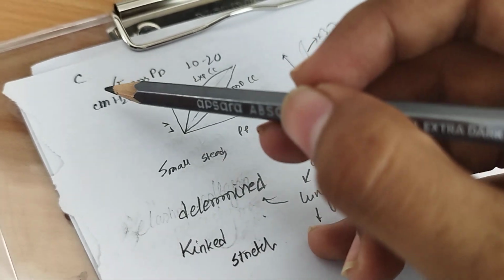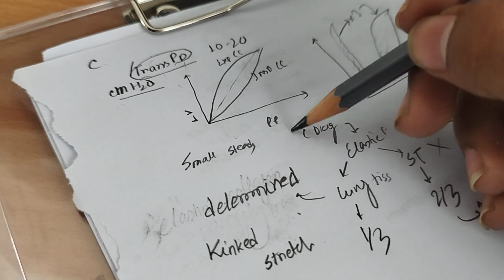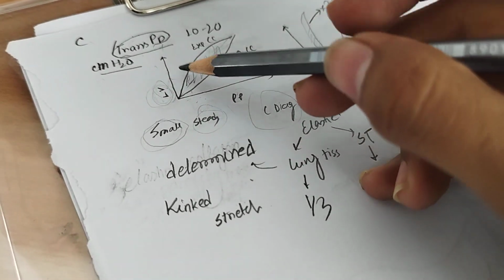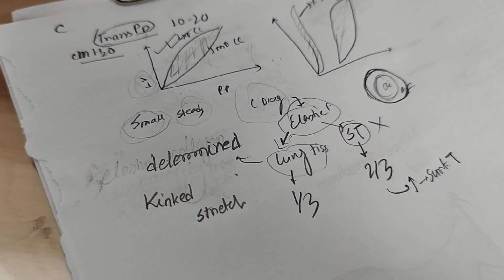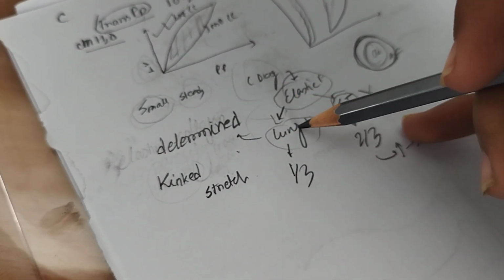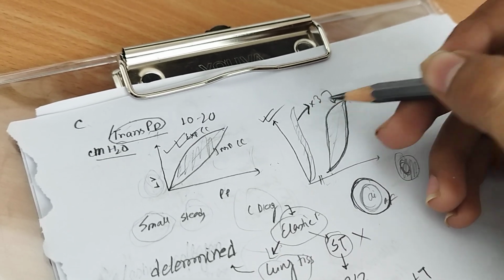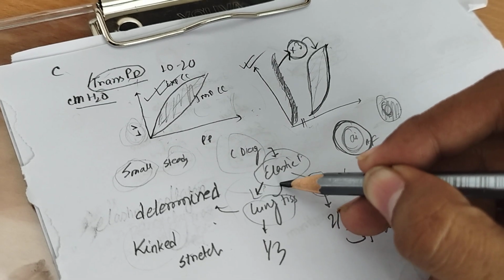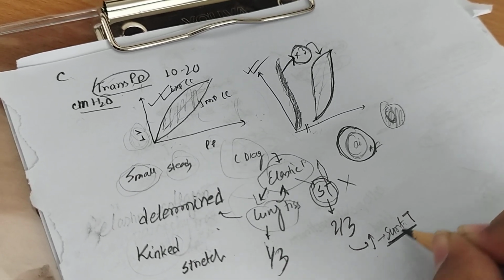Lung compliance Guyton